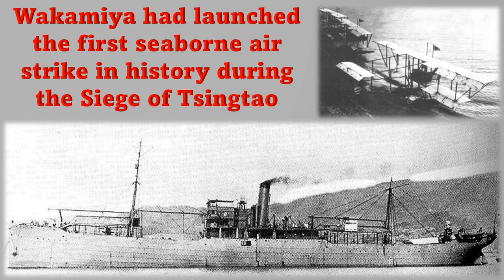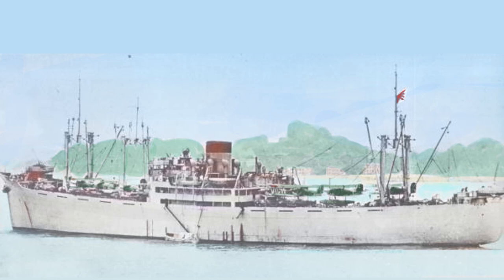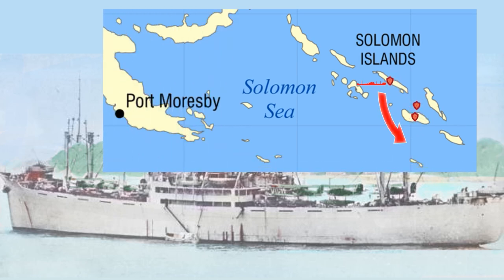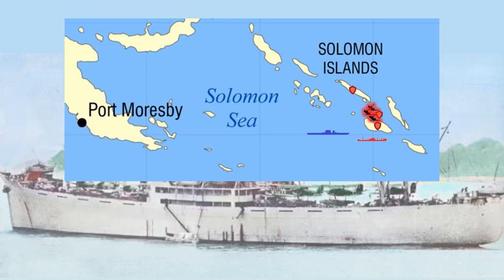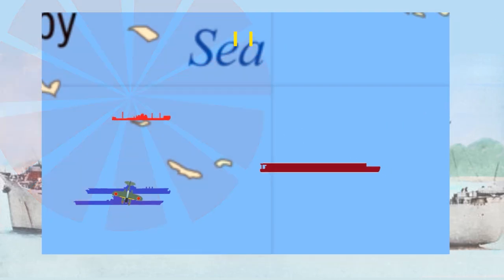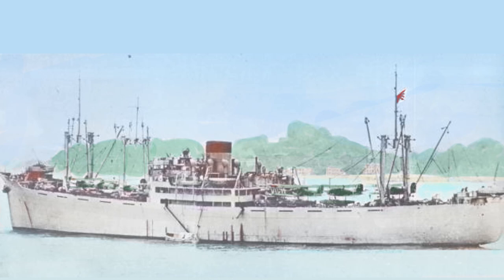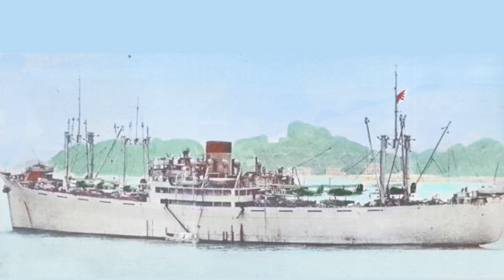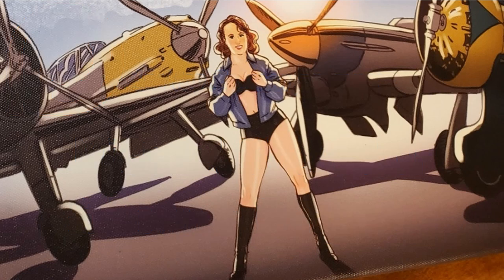Kamikawa Maru (and Coral Sea, Too!) - Japanese Seaplane Tenders in WWII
aka, The Little Tender Who Could

Seaplane tenders and their rôle in naval aviation have been unfortunately forgotten in history as they find themselves overshadowed by the impressive fleet carriers and the battles that made the Pacific War what it was. The Kamikawa Maru (神川丸) and her floatplanes had an important niche to fill in a war that was fought over the huge expanses of the Pacific, Indian, and Arctic oceans as Pete, Dave, Rufe, and Rex reconnaissance and fighter floatplanes found themselves equally important in both large harbours and lonely, hidden holes in the wall from icy Attu in the Aleutians to covert jungle bases only miles from India or Australia. With today being the anniversary of the Battle of Coral Sea, it is appropriate to tell the tale of Kamikawa Maru: the littlest "carrier" in the Coral Sea. Her scout aircraft played a tiny but important part flying out of Deboyne Island in the Luisiades as they provided the eyes in the sky for the invasion and carrier fleets in the days and hours before the Shōkaku, Zuikaku, and Shōhō would fight the first carrier battle in history against the Yorktown and Lexington.

A special thanks goes out to my YouTube Members! You, too, can join for as little as 99𝇍 and get personal mailings, free merch, and many more perks, all the way up to one-on-one chats with the Mistress herself 😘

Finally, let's not forget Facebook!